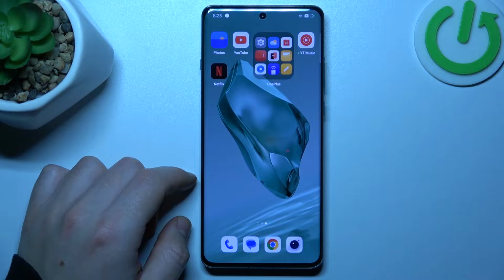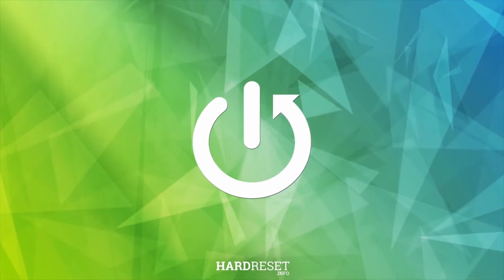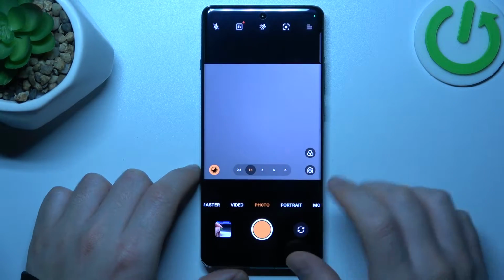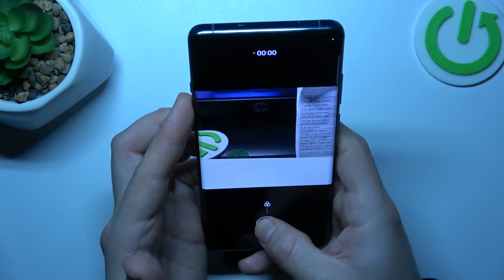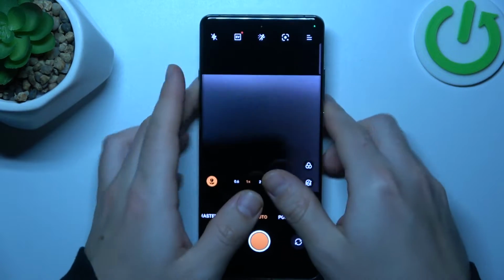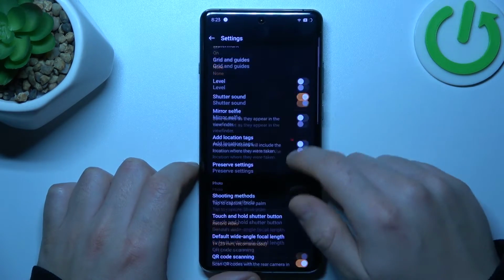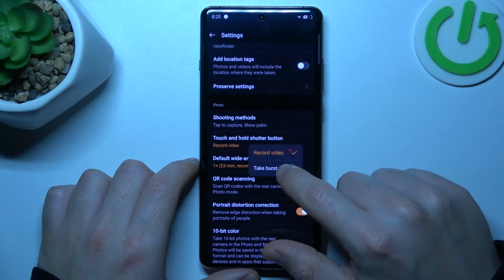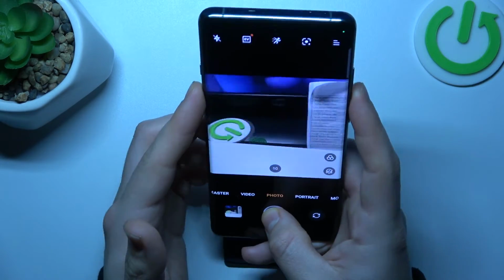How to Take Burst Shot Photos on OnePlus 12?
Find out more:
This tutorial provides OnePlus 12 users with a step-by-step guide on how to take burst shot photos using their device's camera. Burst shot mode allows users to capture a series of rapid-fire images in quick succession, enabling them to capture fast-moving subjects or moments with precision and flexibility. In this tutorial, users will learn how to access the burst shot feature within the OnePlus 12 camera app, adjust settings for optimal results, and effectively capture burst sequences. Additionally, the tutorial covers post-capture options for reviewing and selecting the best shots from the burst series. With clear instructions and helpful tips, this tutorial aims to empower OnePlus 12 users to make the most of their device's burst photography capabilities.

What is burst shot photography, and how does it differ from regular photo capture?
Where can users find the burst shot feature within the OnePlus 12 camera app?
Are there any specific settings or adjustments users should make before capturing burst shots?
How does the OnePlus 12 camera app handle burst shot sequences?
Can users customize the burst shot settings to suit their preferences or shooting scenarios?